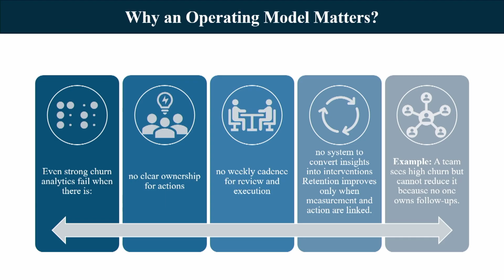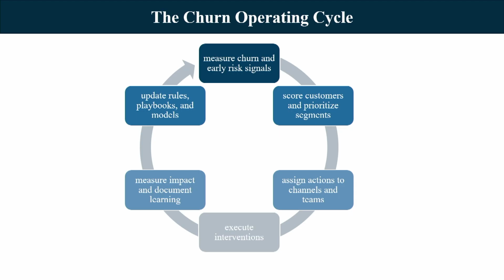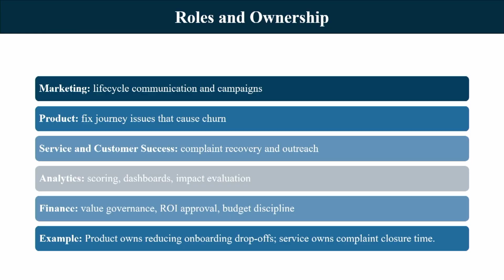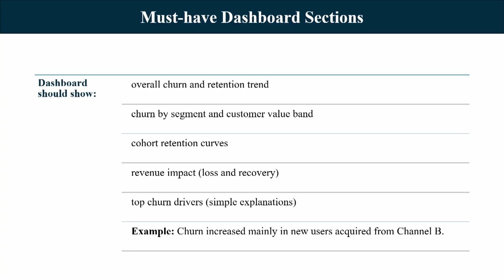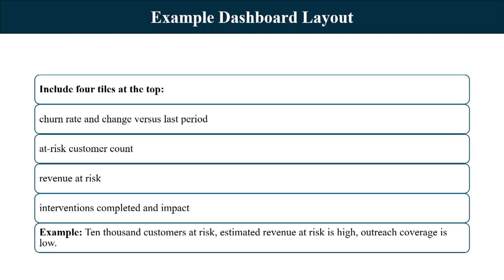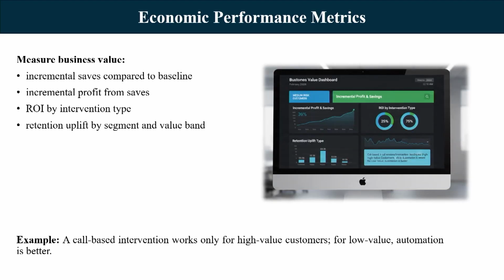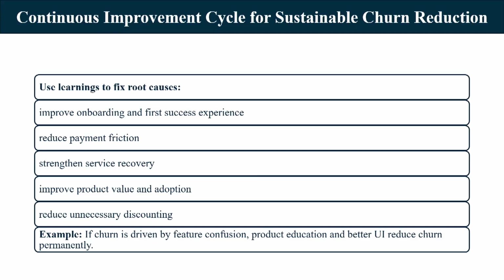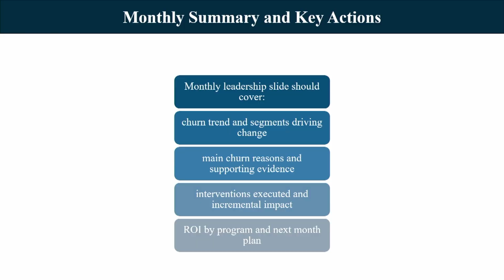Lec 30: Churn Dashboard and Operating Model